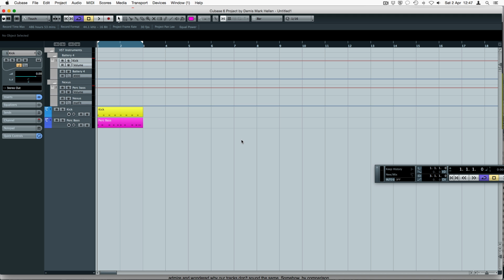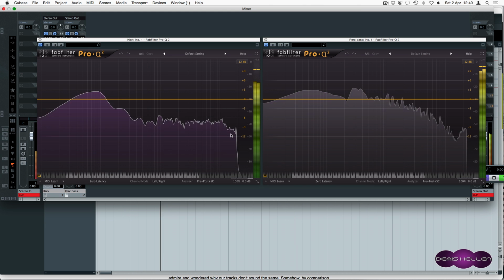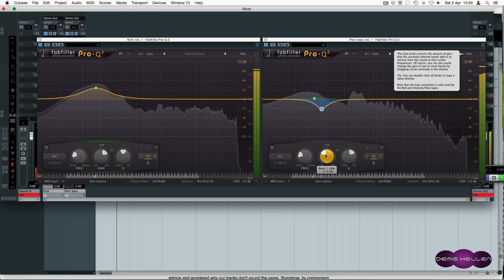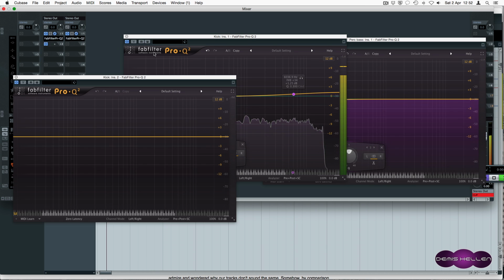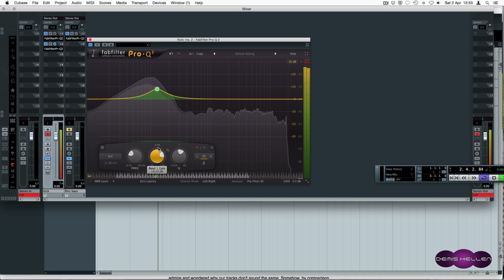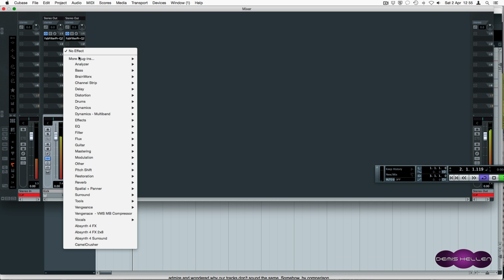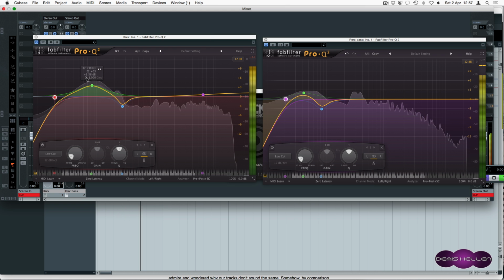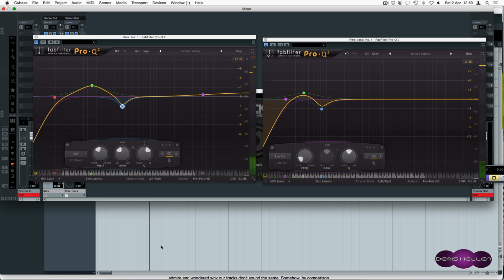Fundamental Frequencies on Kick & Bass | Trance Tutorials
This tutorial is in response as so many questions asked about understanding the "fundamental frequency" to help with mixing kick and bass in a trance production or EDM for that matter.
Everything in this video is my opinion and is not in any way "the only way" to do this.  It is what works for me and thats why I share these videos.

how to make trance music
how to produce trance music
edm producer
trance producer
understanding the fundamental frequency using cubase to make trance music how to make trance music in cubase